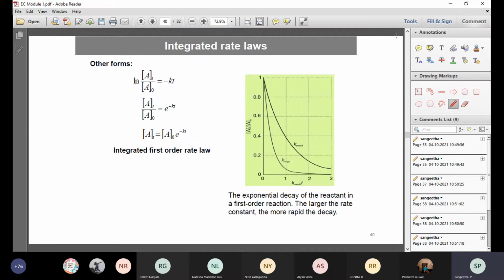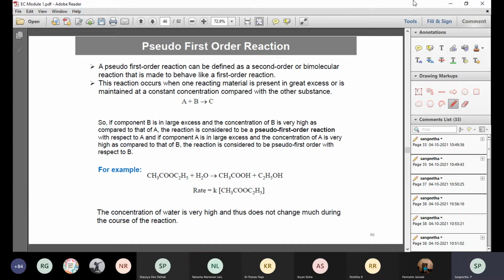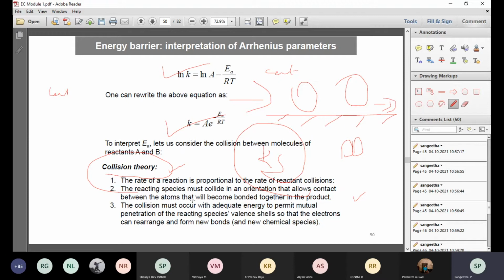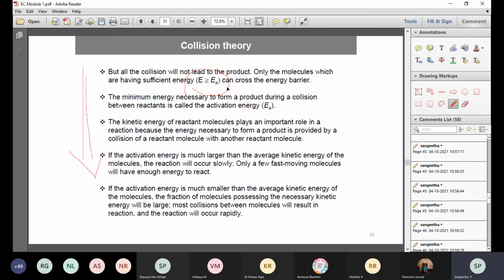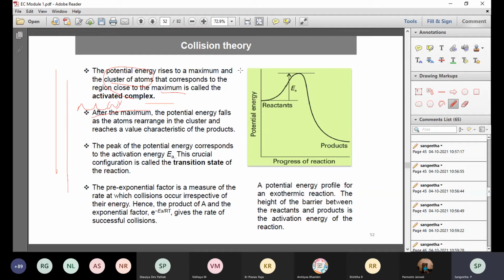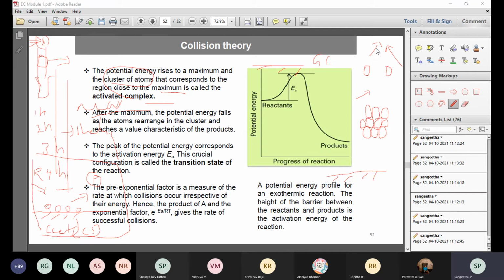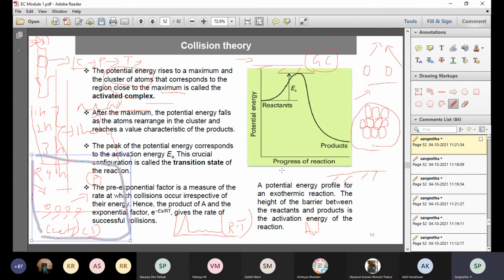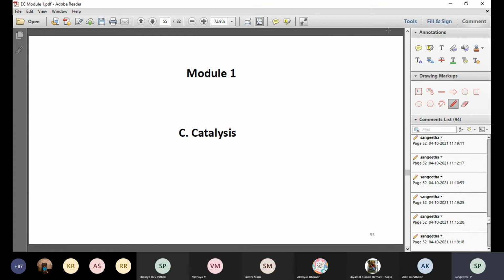chem kinetics 2